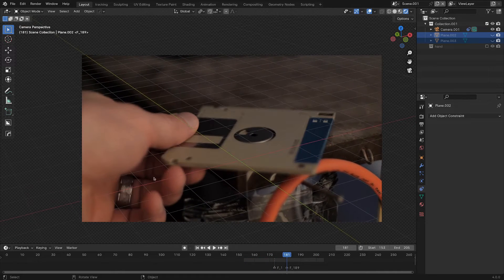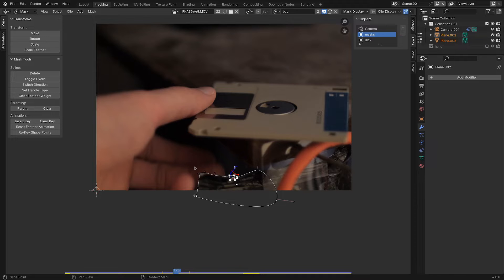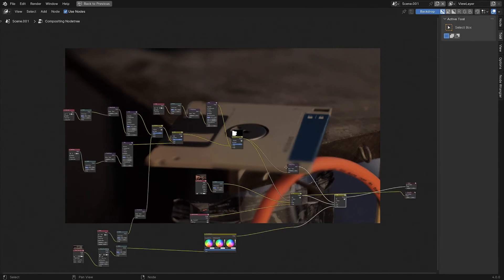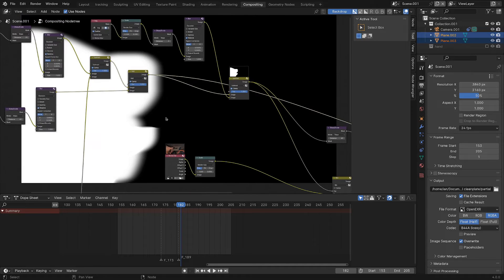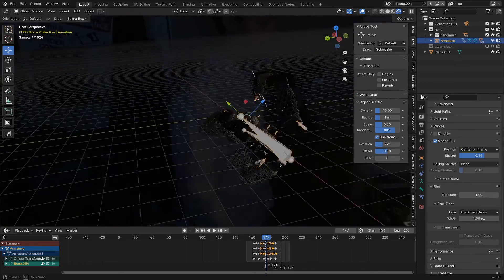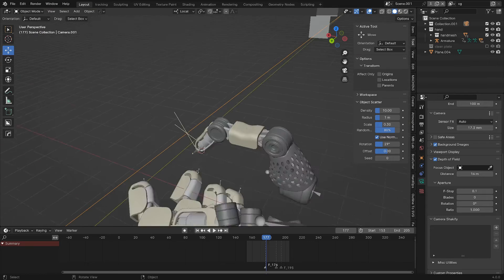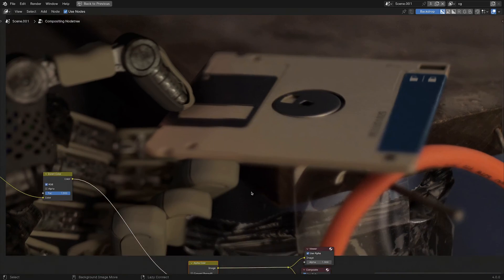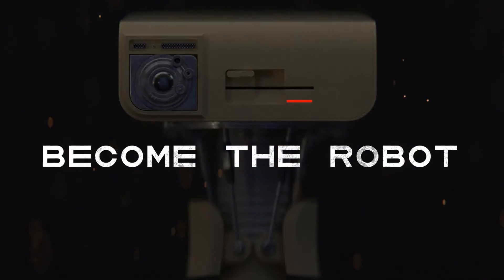Robot Hand VFX (blender breakdown)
This is a VFX shot breakdown covering how I replaced my hand with a robotic hand using blender.

Intro: 00:00
Clean plate: 00:14
Clean plate composite: 03:47
CG hand: 06:43
Final composite: 09:25
A step by step approach: 12:45